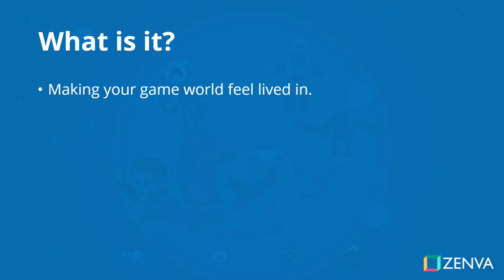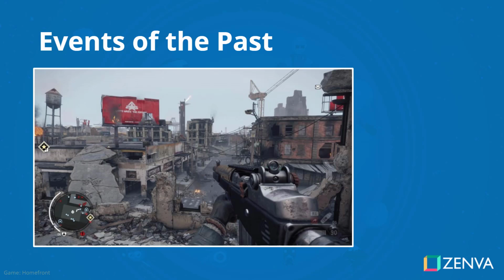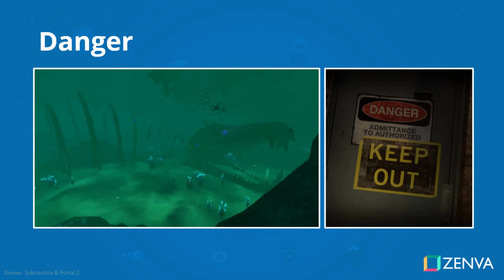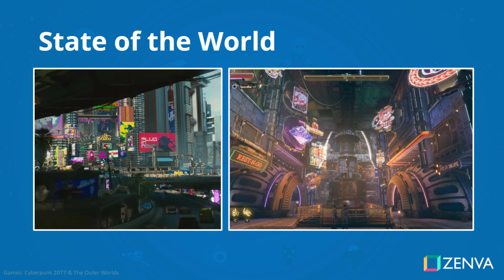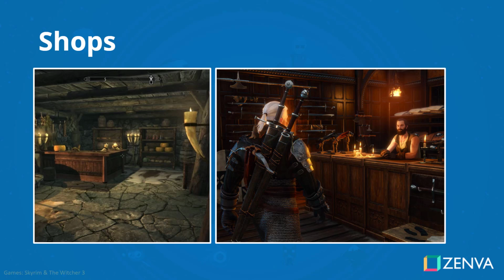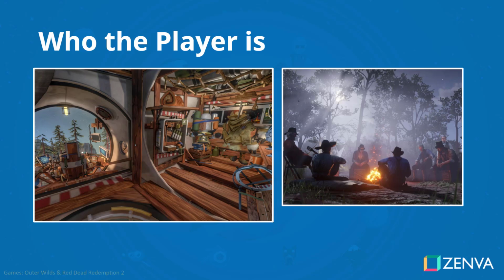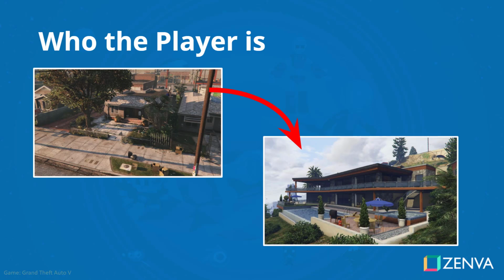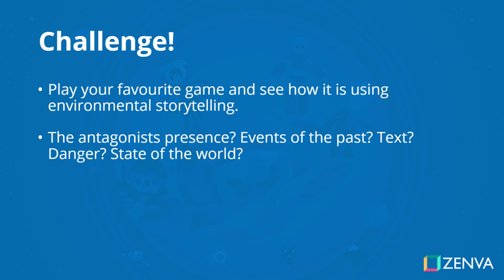Environmental Storytelling - Give Meaning to Your LEVEL DESIGN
TRANSCRIPT

Enhance your game project’s levels by diving into the expansive topic of level design. Studying professionally published video games, you’ll learn new techniques for creating engaging and intuitive levels that subtly guide the player through the game, enhance the storytelling, and cater to specific needs of a genre. You’ll get to explore both a variety of ways in which levels can be created with a robust workflow, and develop concrete skills to make purposeful, battle-tested design choices to provide players with fun game experiences.